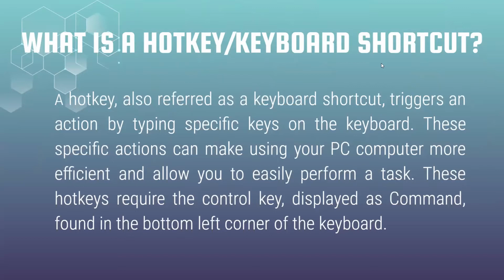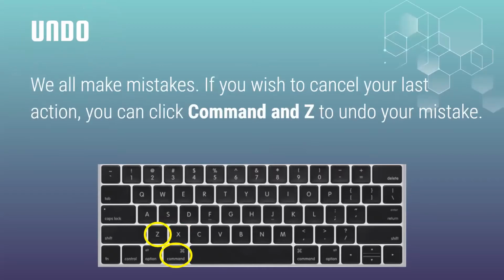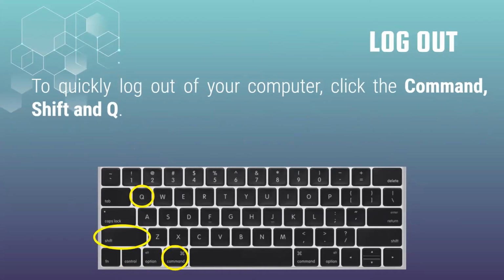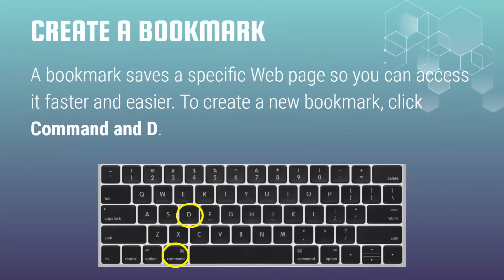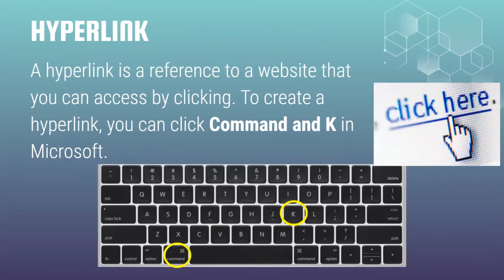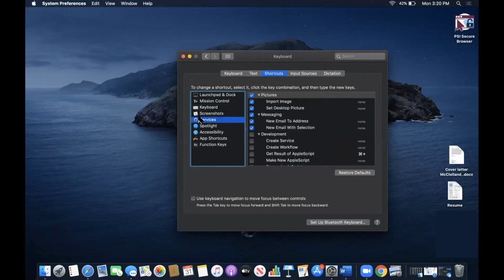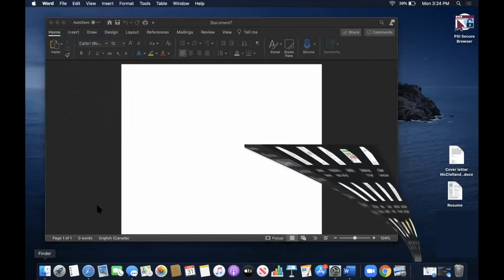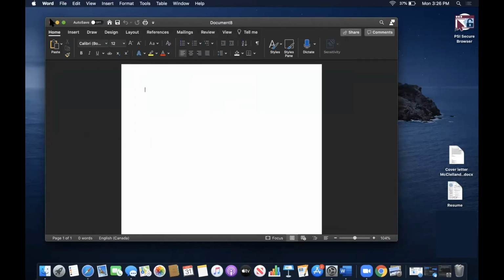Hotkeys for Mac Users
During this Cyber-Seniors webinar, our teen tech mentors talk about keyboard shortcuts for Mac computers.